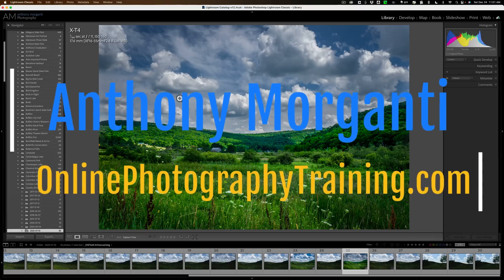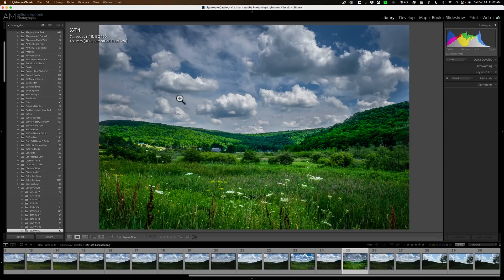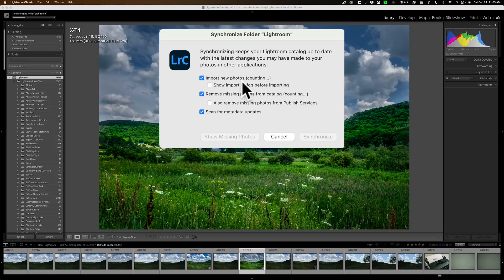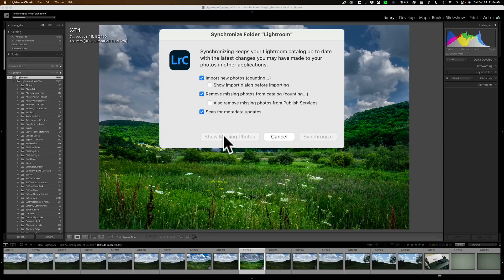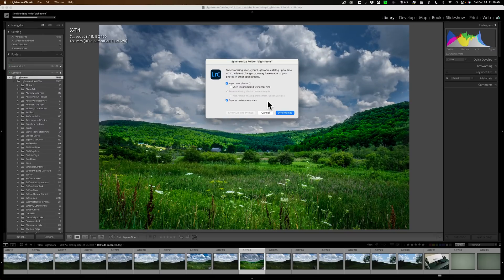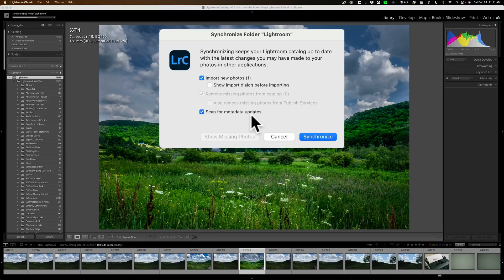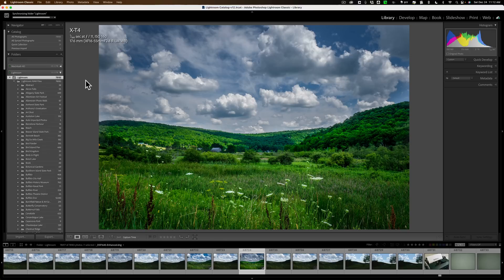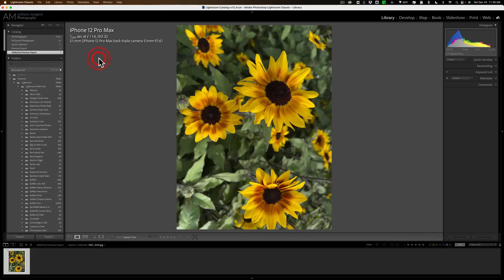Periodically Do THIS in Lightroom To Keep It Running SMOOTH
In this video, I talk about something you should periodically do in Lightroom to keep it running as smoothly as possible.